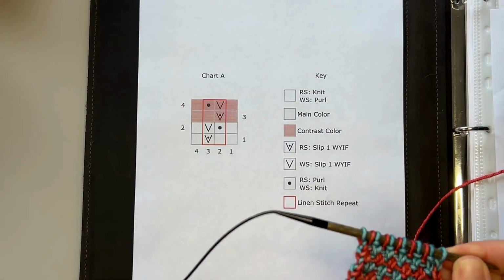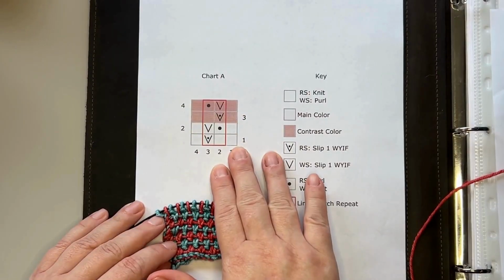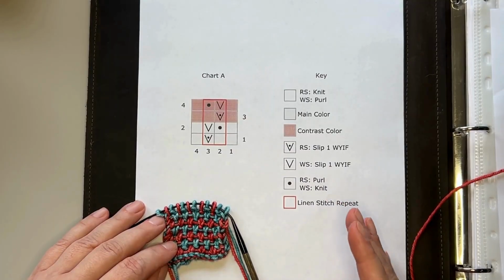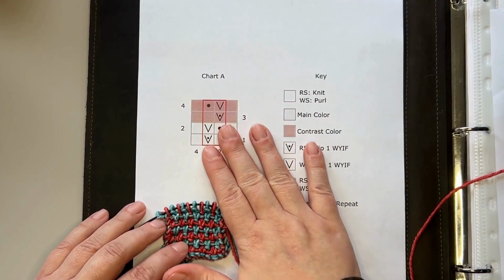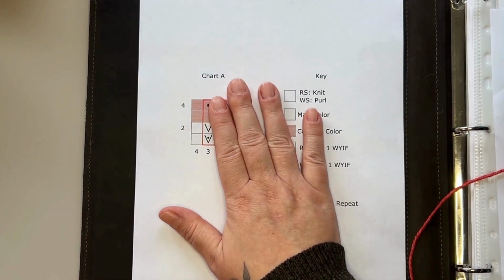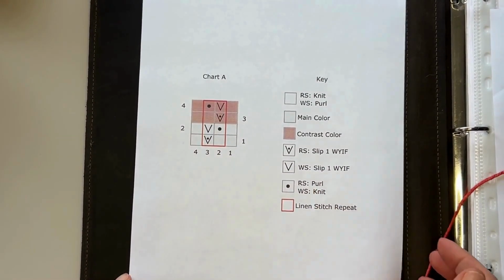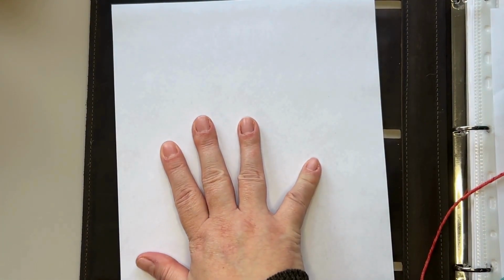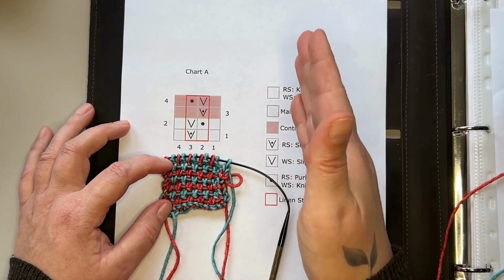How to Read a Knitting Chart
Knitting charts can look intimidating at first glance — all those squares, symbols, and numbers can feel like a lot. In this video, Mariah walks you through how to read a knitting chart step by step, breaking it down into three simple principles that make charts feel far more approachable.

You’ll learn:
-- What each square in a chart represents
-- How stitch and row numbers guide you through the chart
-- Where to start reading (and why it matters)
-- The difference between reading charts in the round vs flat
-- How symbols change meaning on the right and wrong side
-- How charts visually represent the finished fabric

Using real chart examples, including both colorwork and texture, this refresher shows how charts are simply a visual roadmap for your knitting — not something to fear.

If charts have ever made you pause mid-pattern, this video is here to help you move forward with confidence. And if questions come up along the way, we’re always happy to help — drop them in the comments.

🧰 Tools used:
• Thread & Maple Pattern Binder